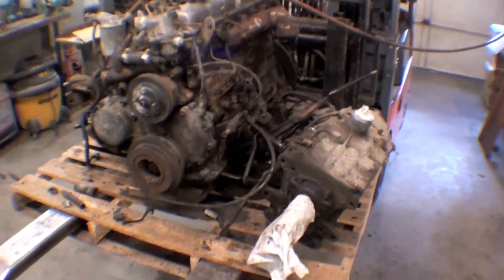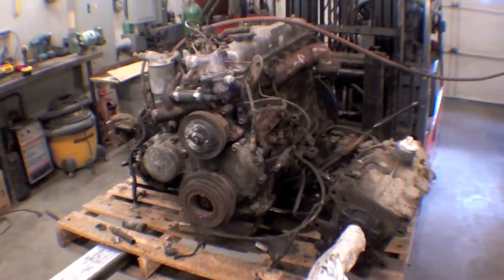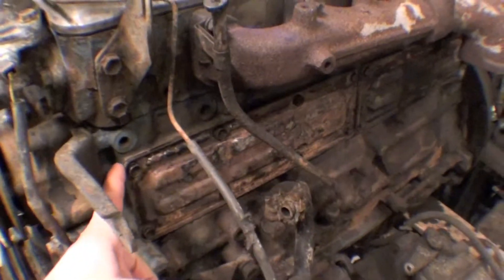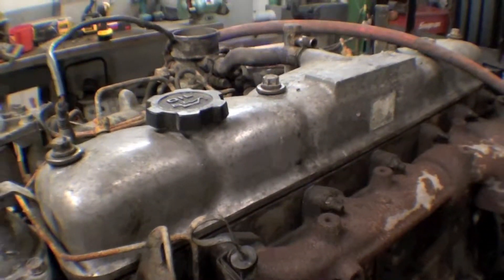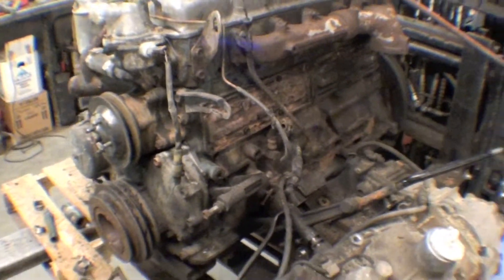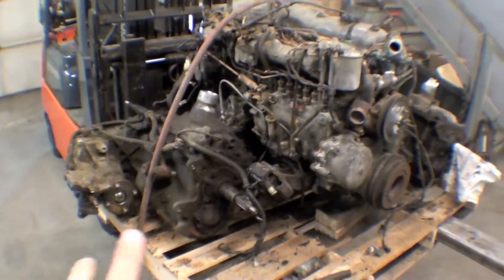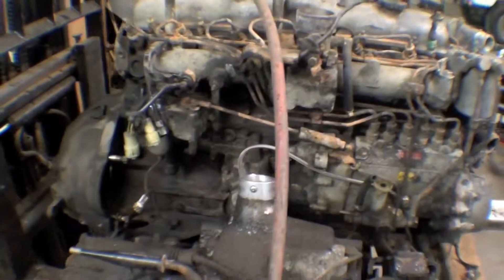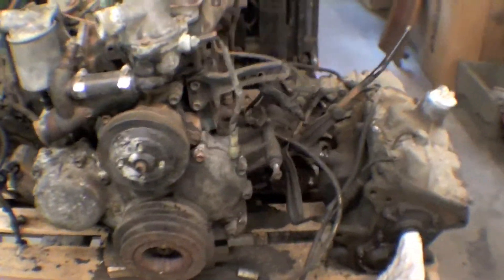FJ60 Diesel Conversion- 2F to 2H | Video 7